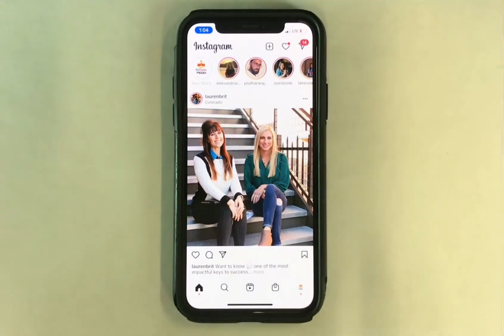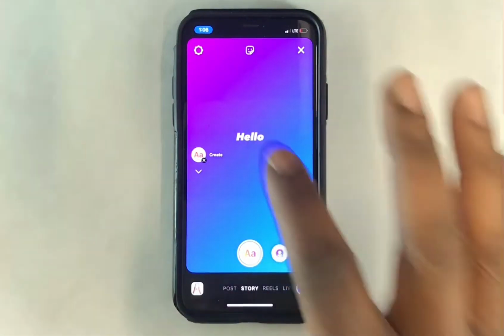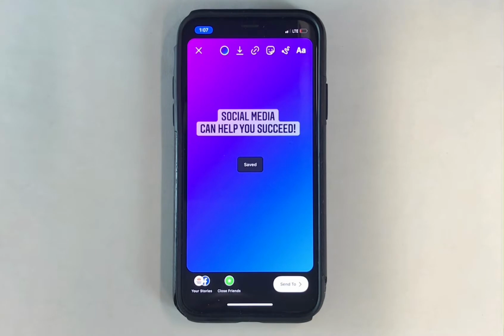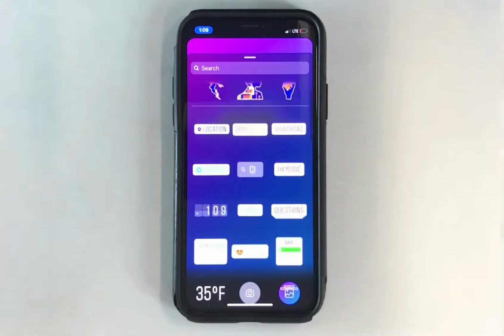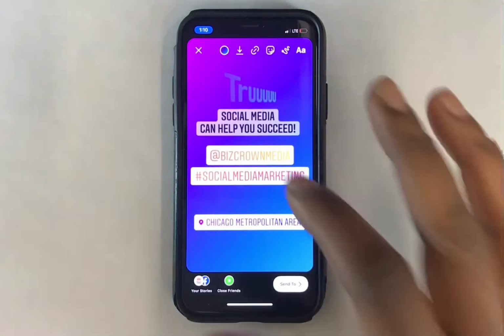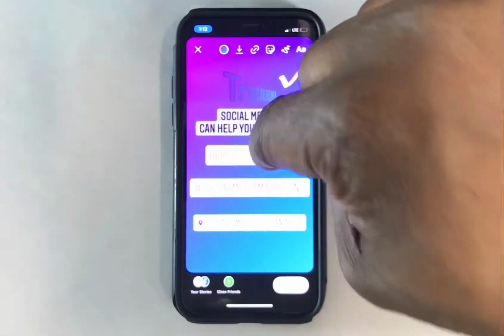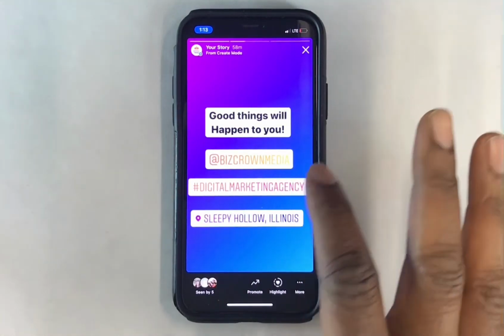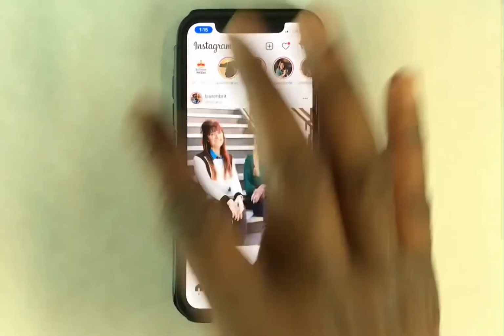How to Use Instagram Stories for Business Marketing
This tutorial shows how to post on instagram stories and use stickers for marketing optimization. Learn how to create simple social media stories post, with stickers for location, business name and hashtag. If you have never created social media stories on Instagram, Facebook, LinkedIn or Twitter; here’s a great tutorial for you!